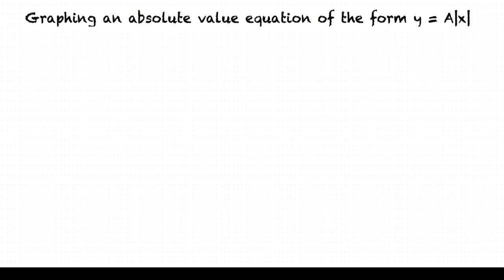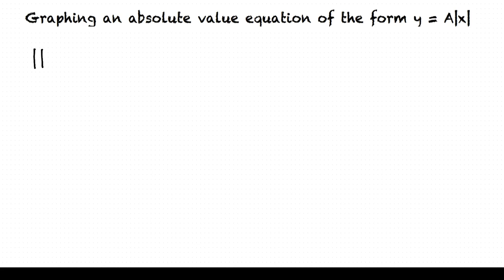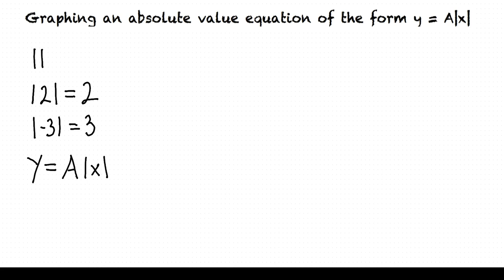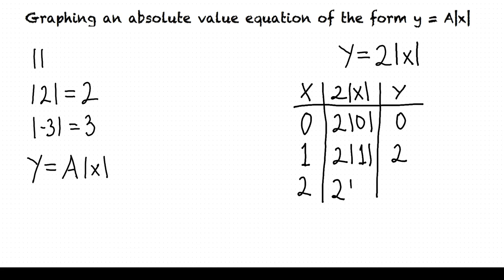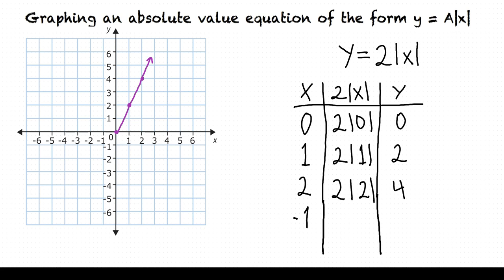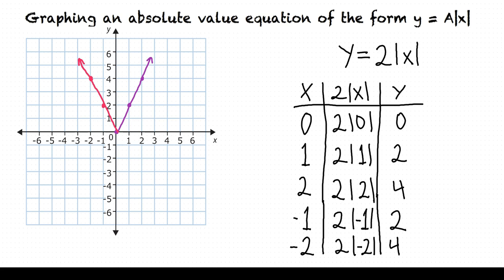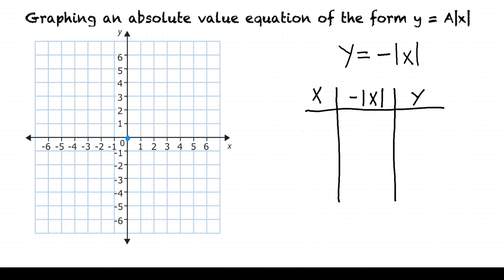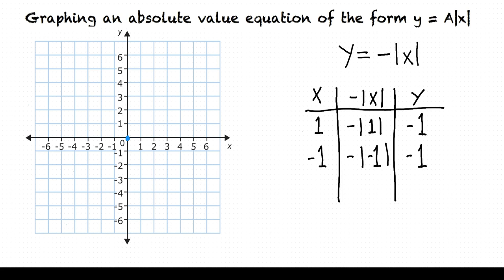Topic: Graphing an absolute value equation of the form y=A|x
This is a topic level video of Graphing an absolute value equation of the form y=A|x| for ASU EdX.
Join us!